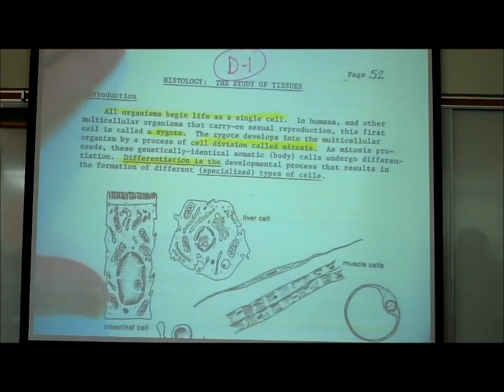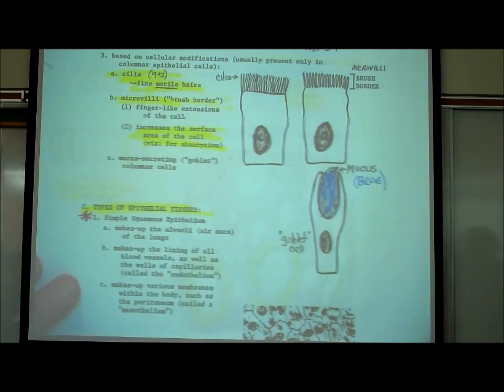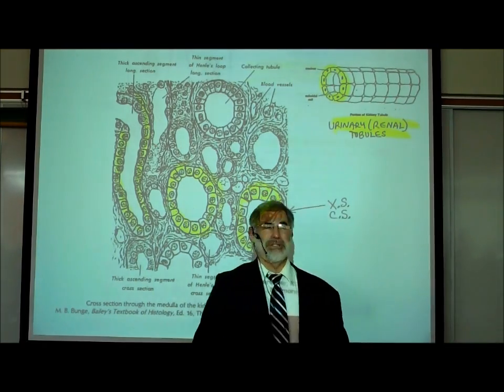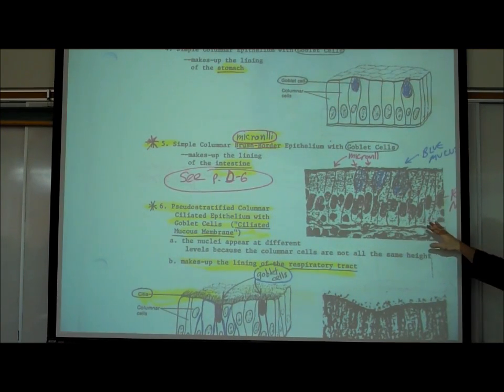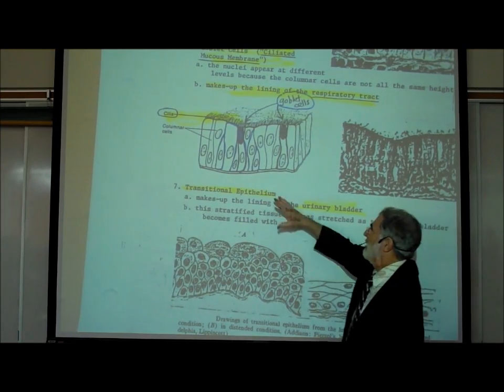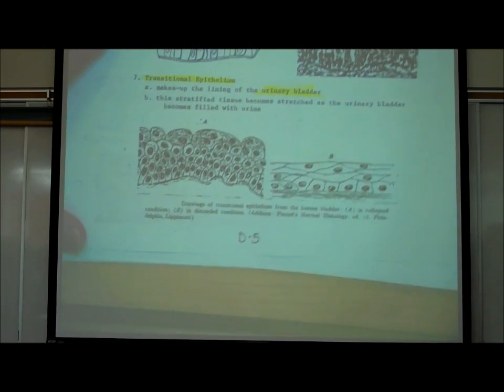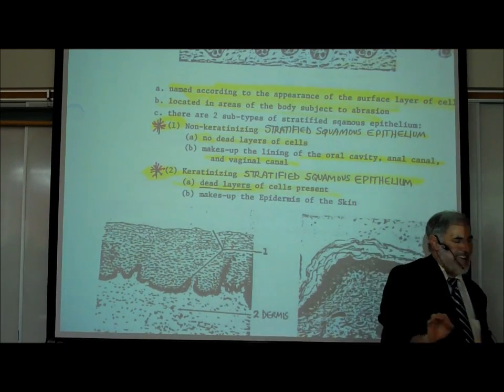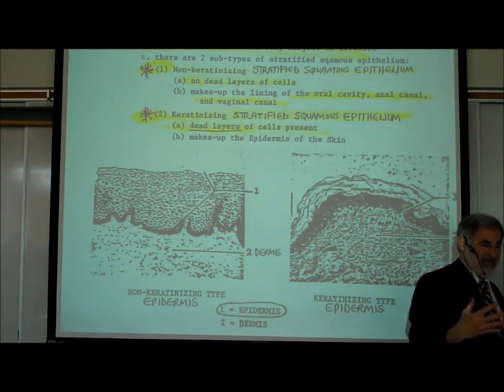HISTOLOGY; EPITHELIAL TISSUES by Professor Fink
In this Video Lecture Professor Fink introduces the subject of Human Histology, and then specifically covers Epithelial Tissues.  Topics include differentiation of embryonic cells, the 4 Categories of Tissues, Characteristics of Epithelial Tissues, the Classification of Epithelial Tissues (shape of cells & layering of cells), cilia, microvilli and goblet cells.  The Epithelial Tissues are presented describing both their appearance and location in the human body.  Tissues presented include: Simple Squamous Epithelium, Simple Cuboidal Epithelium, Simple Ciliated Columnar Epithelium, Simple Columnar Epithelium with Goblet Cells, Simple Columnar Epithelium with microvilli & Goblet Cells, Pseudostratified Ciliated Columnar Epithelium with Goblet Cells, Transitional Epithelium, Non-Keratinizing Stratified Squamous Epithelium, & Keratinizing Stratified Squamous Epithelum. Check-out professor fink's web-site for additional resources in Biology, Anatomy, Physiology & Pharmacology Down-loadable e-Books of the Lecture Outlines by Professor Fink can be purchased